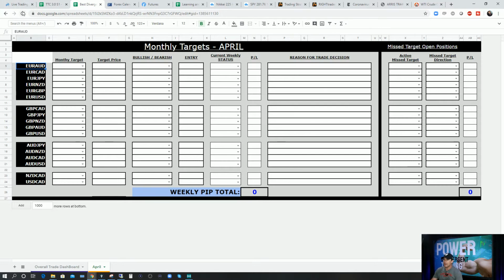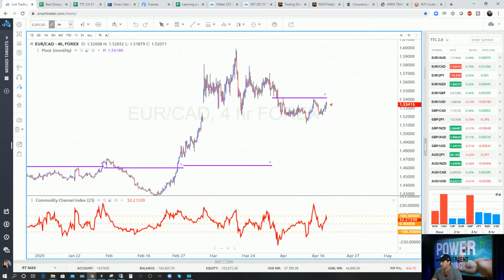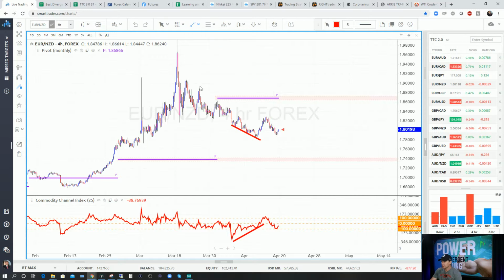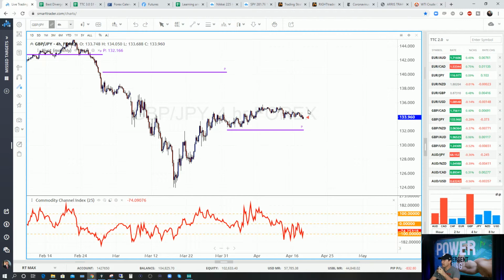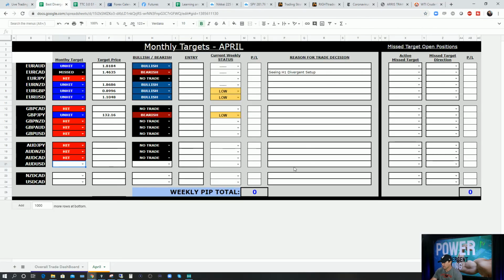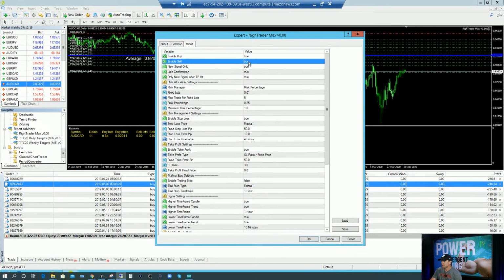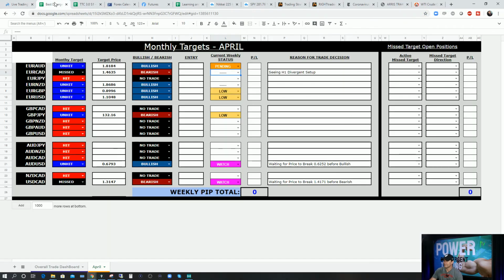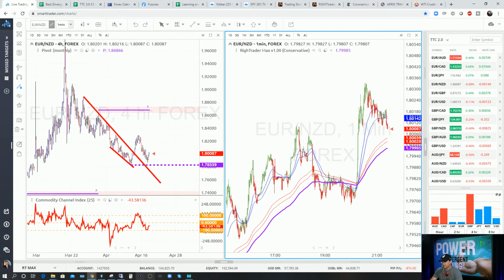Divergent Trading Strategy [LIVE]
The Power of Divergent Trading is one of the best strategies to use when looking for confirmed Tops and Bottoms in the market. In our live trading sessions we will be look for these turning point to trade in that direction.

Gain Access To Our Trading Strategy Today!!!